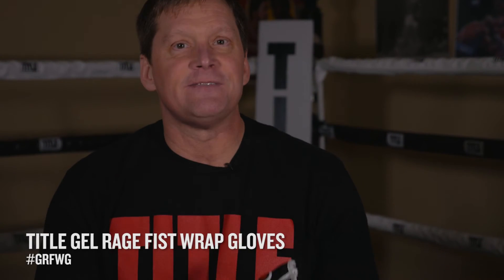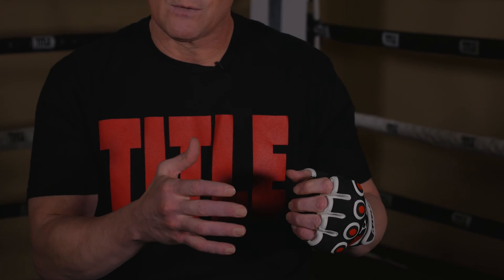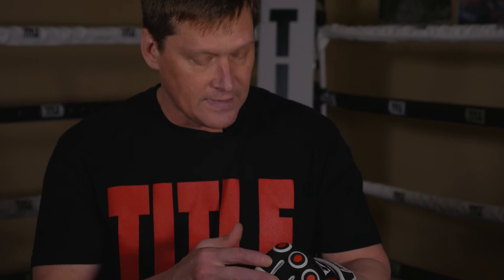TITLE Gel Rage Fist Wrap Gloves - TITLE Boxing - Gel Knuckle Protectors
TITLE's Douglas Ward talks about the benefits of using the Gel Rage Fist Wrap Gloves for the fitness boxing enthusiasts and the professionals.